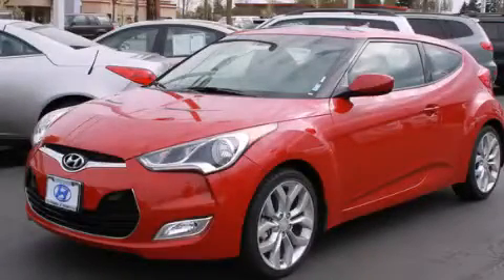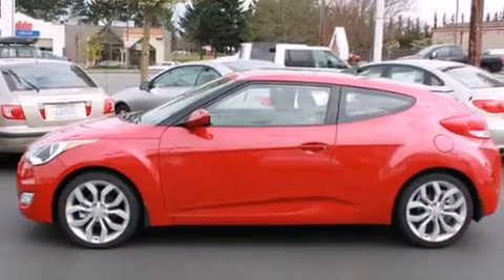2013 Hyundai Veloster Everett WA 98203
We are proud to present this 2013 Hyundai Veloster .

 Year : 2013
 Make : Hyundai
 Model : Veloster
 Engine : 1.6L I4 DOHC 16V
 Trans . : Automatic
 Exterior : Boston Red
 Miles : 82
 Interior : Black/Gray

 2013 Hyundai Veloster Everett WA